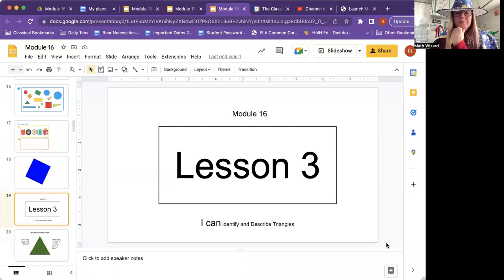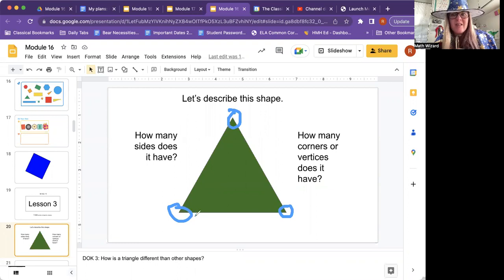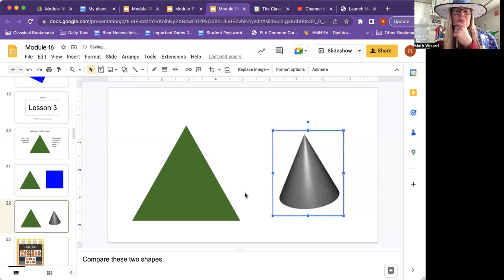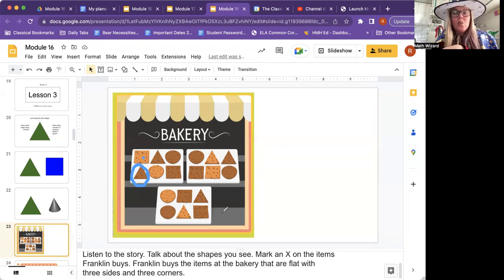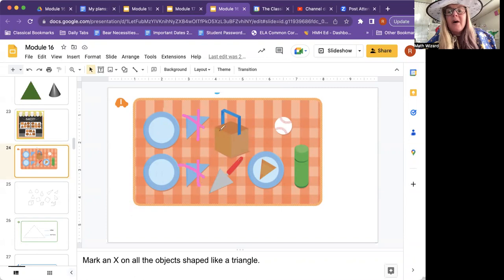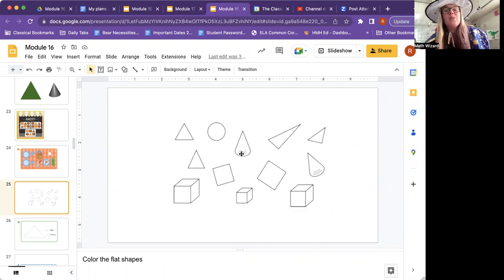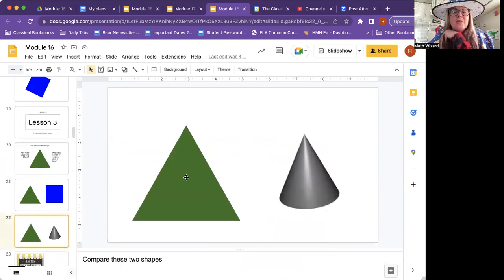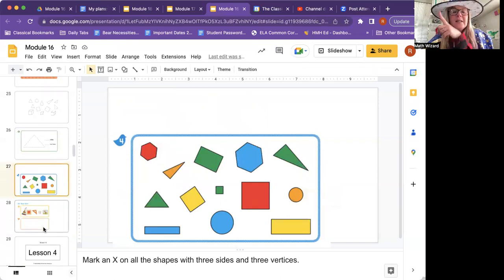Into Math Kindergarten Lesson 16.3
I can identify and Describe Triangles